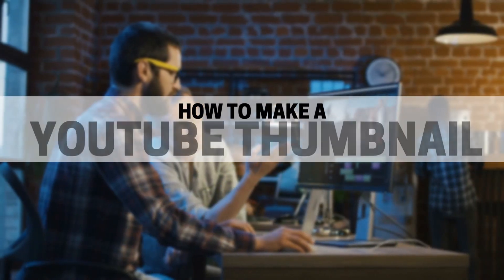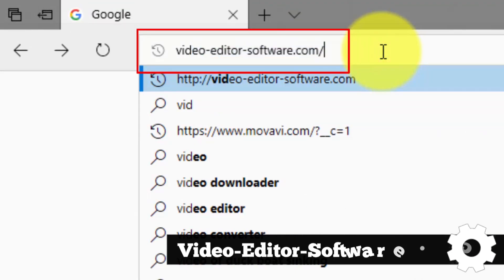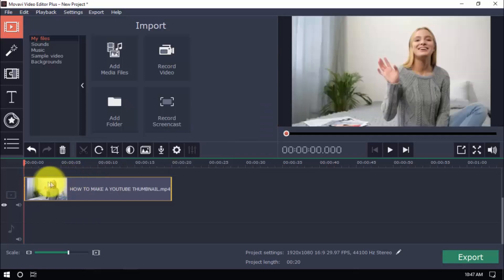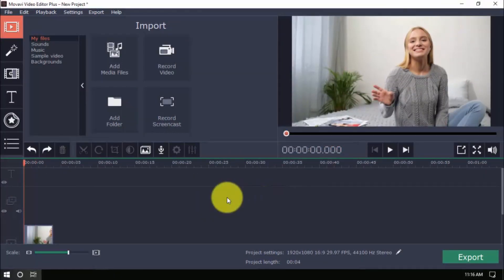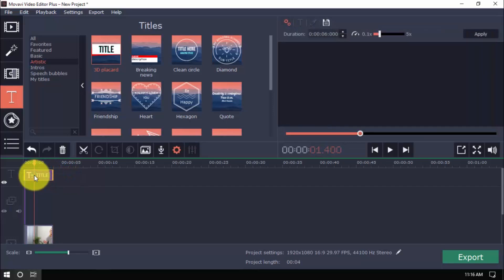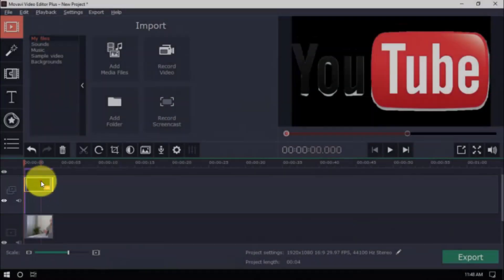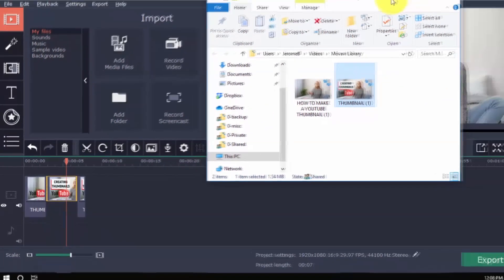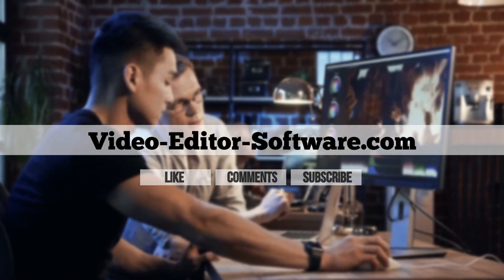How to Make a Youtube Thumbnail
Are you looking for tips how to make a Youtube thumbnail? Not a video editing expert? With my favorite video editor software, you can make a Youtube thumbnail easily and edit beautiful looking videos from home in a matter of minutes. Video editing doesn't have to be complicated, anyone can do it!

Clueless on how to make a thumbnail for Youtube? You can now make Youtube thumbnail with the help of this thumbnail maker for Youtube. It's an effective Youtube thumbnail creator and the best Youtube custom thumbnail maker you can find nowadays.